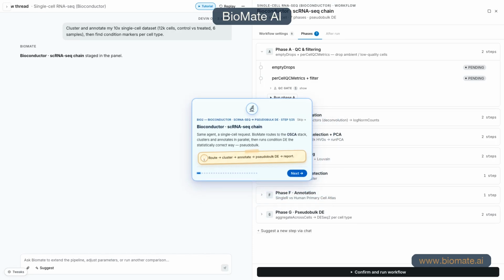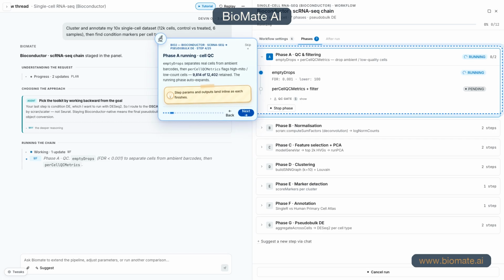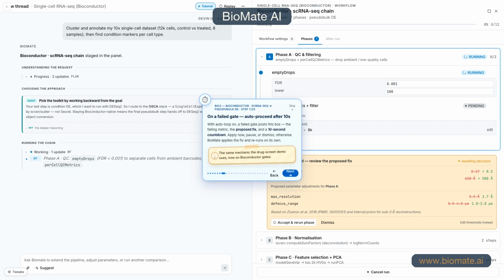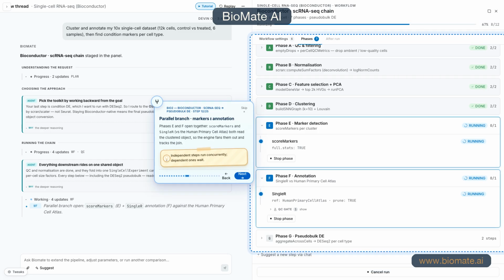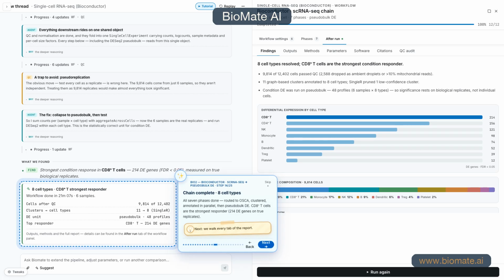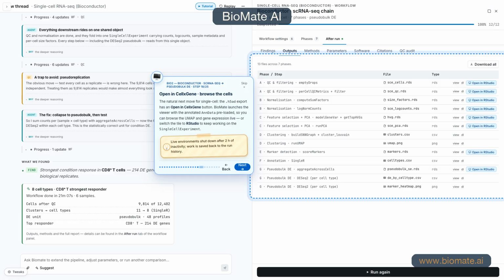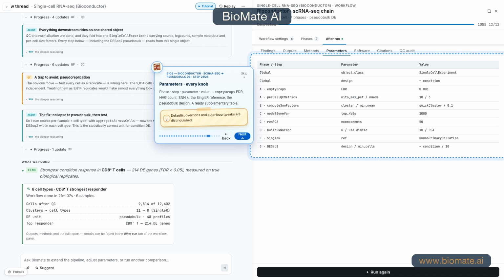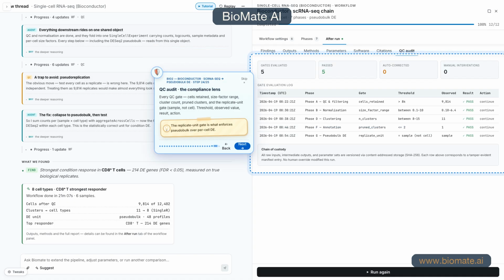BioMate AI | Single-Cell RNA-seq: 8 cell types resolved, no code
BioMate takes a single-cell RNA-seq request — PBMC samples, treatment vs control — and routes it to a Seurat + SingleR workflow. Eight cell types are resolved, CD8⁺ T cells are identified as the strongest condition responder, and the full results are returned with a UMAP, marker gene table, and exportable methods section.

What this demo covers:
→ scRNA-seq workflow routing via natural language
→ Seurat clustering + SingleR cell type annotation
→ UMAP visualization in the findings panel
→ Condition-level differential abundance analysis
→ Methods section + citation export for manuscript submission

Best for: single-cell bioinformaticians, immunologists, anyone running Seurat
pipelines who wants cloud execution without manual setup.